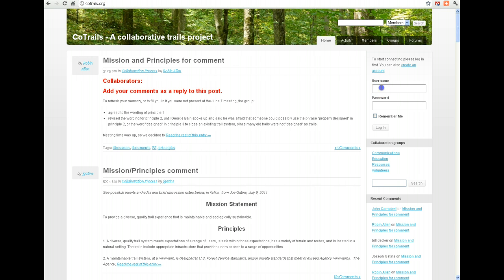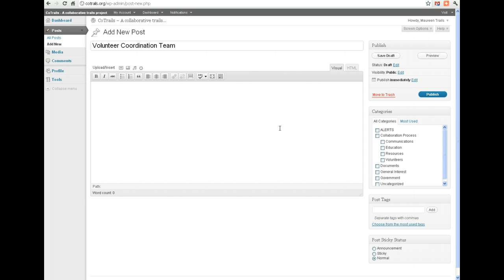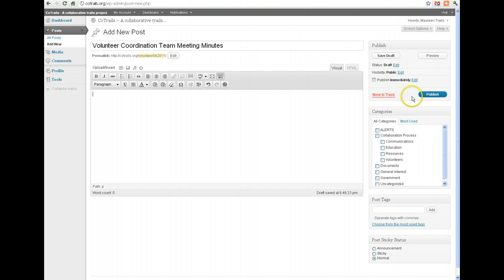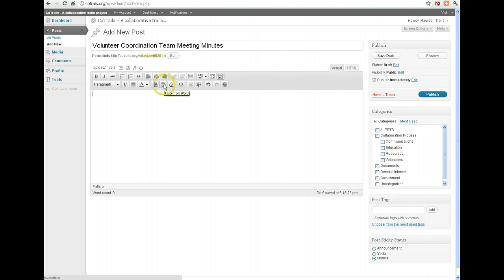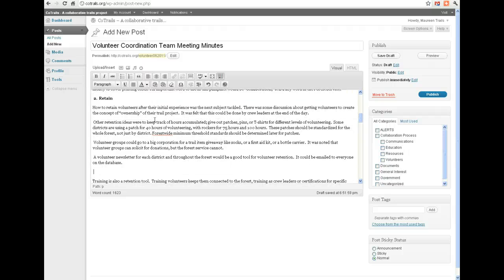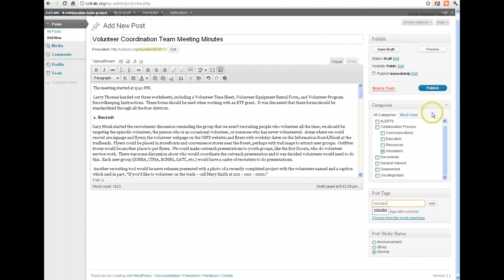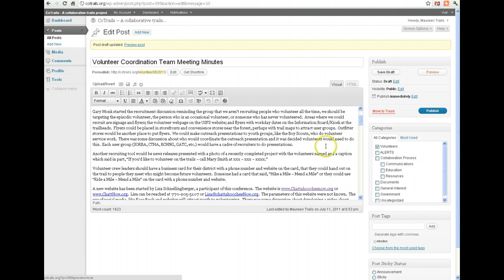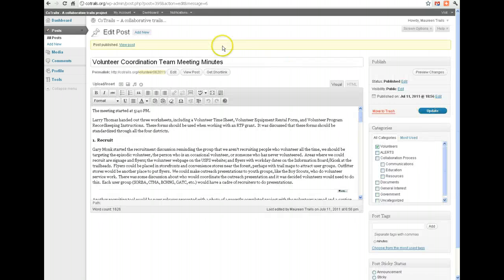Post meeting minutes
How to post meeting minutes on the CoTrails.org site